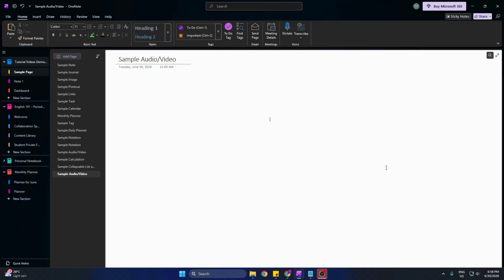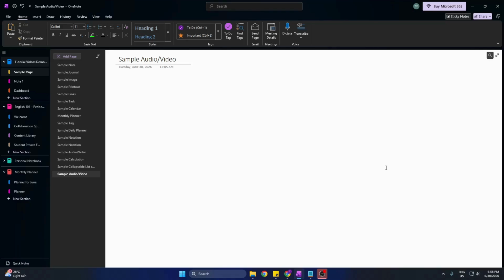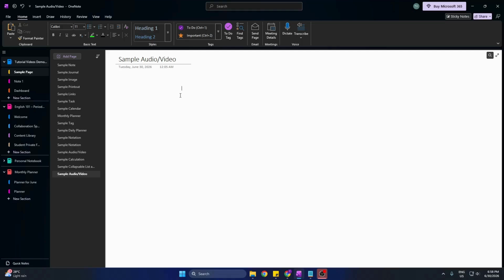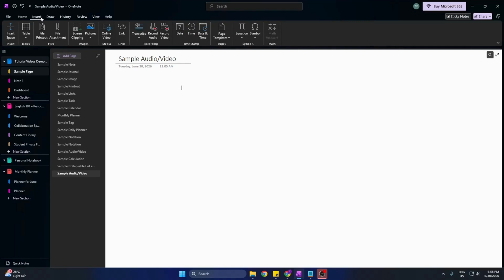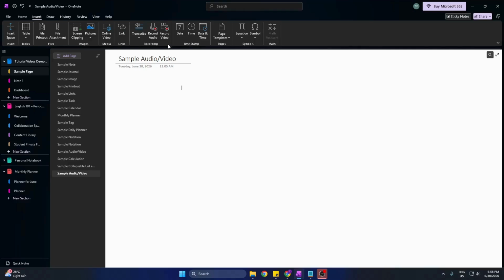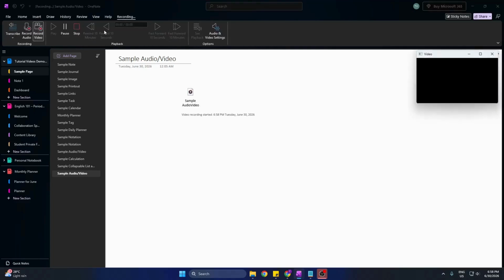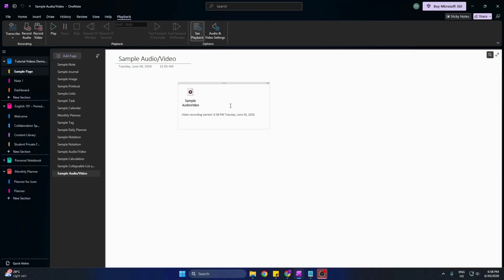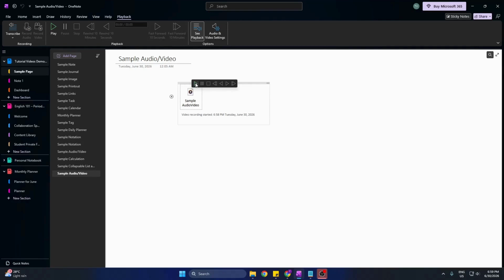How to Live Record Audio or Video in Your Notes Using Microsoft OneNote Desktop - Full Guide (2026)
In this video, you'll learn how to live record audio or video in your notes using Microsoft OneNote Desktop, even if you're a total beginner. By the end, you'll know how to capture your thoughts and ideas in real-time, enhancing your note-taking experience.

Here is the step-by-step breakdown:
00:00 Open Microsoft OneNote Desktop
00:15 Navigate to Your Desired Page
00:30 Click on the Insert Tab
00:45 Choose Between Audio or Video Recording
01:00 Access Recording Controls
01:15 Stop the Recording and Access Your File
01:30 Recap of Live Recording Benefits

Supported Platforms: Microsoft OneNote Desktop